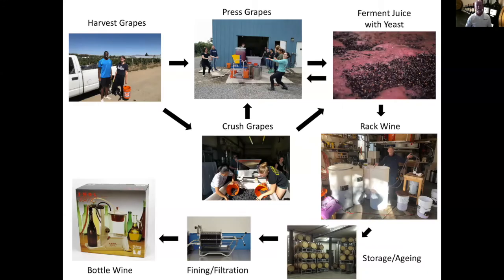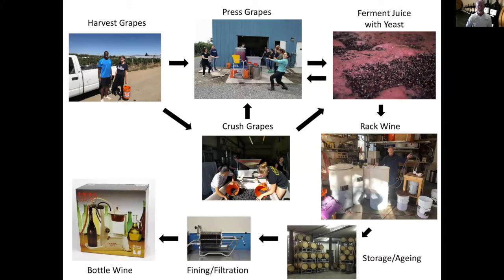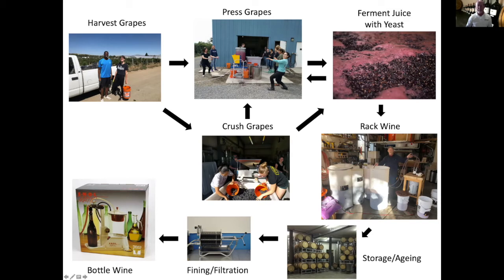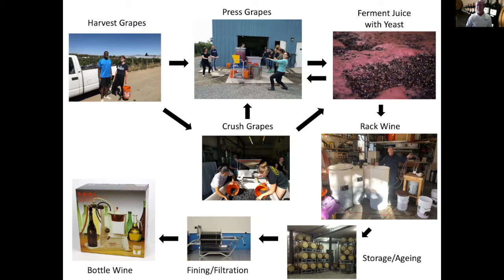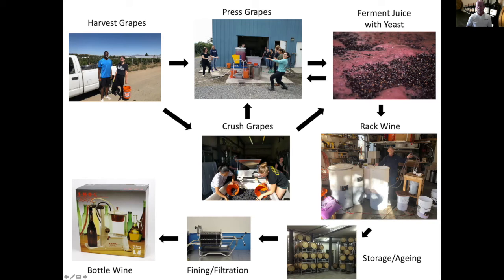Introduction to Wine Making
This is meant to be a very brief introduction into the process of wine making to the beginning wine maker. Additional videos will go into more depth and detail of each of the steps. I apologize for an earlier version of this video which had some poor quality recording.